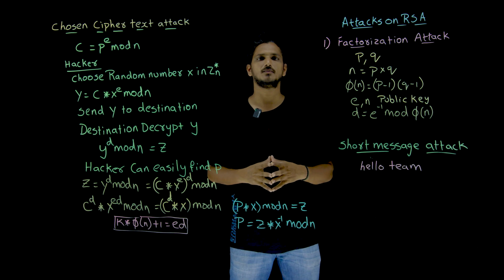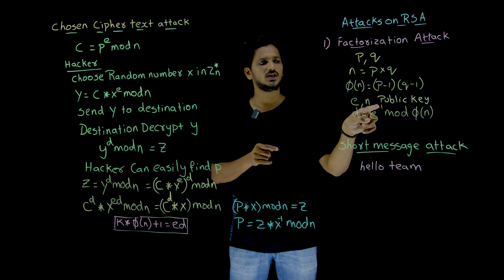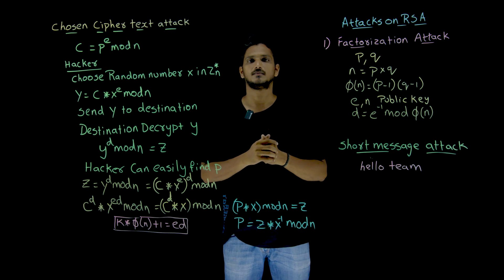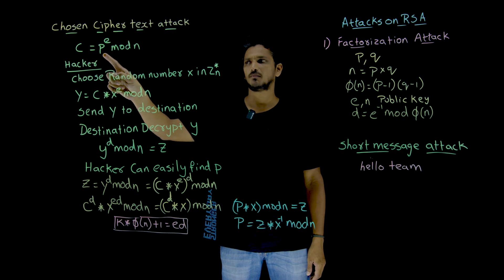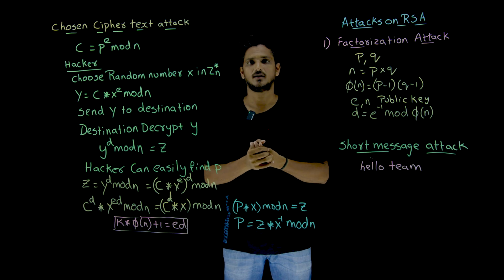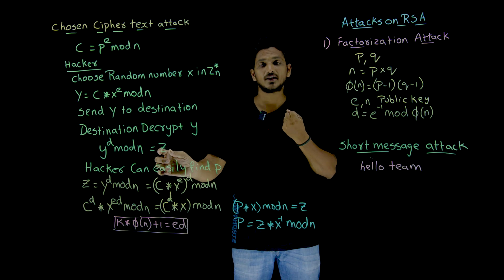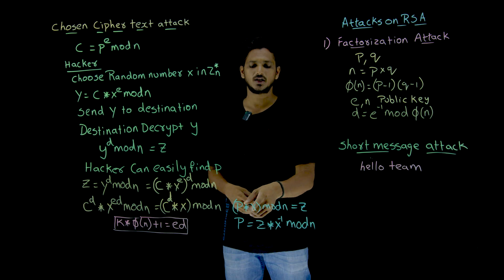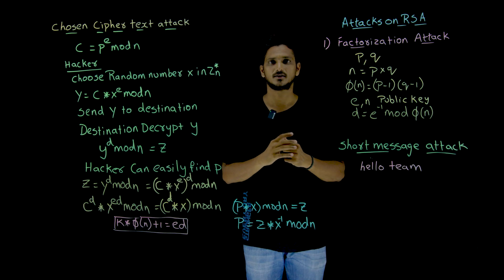Attacks on RSA || Lesson 61 || Cryptography || Learning Monkey